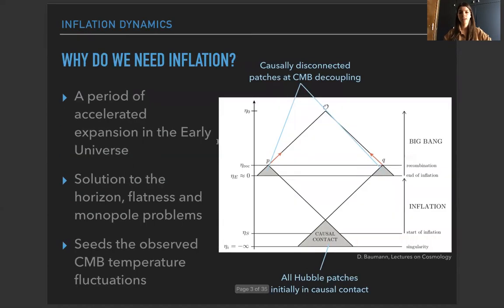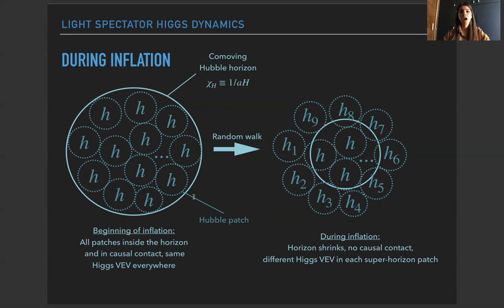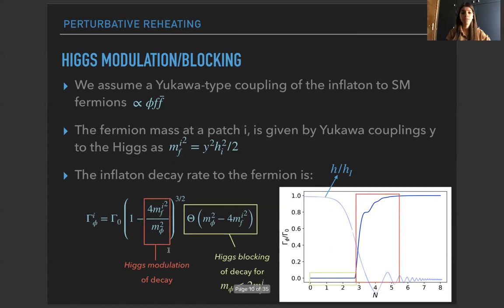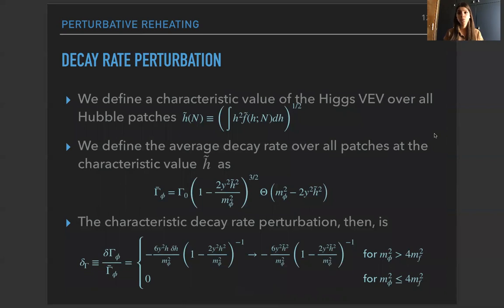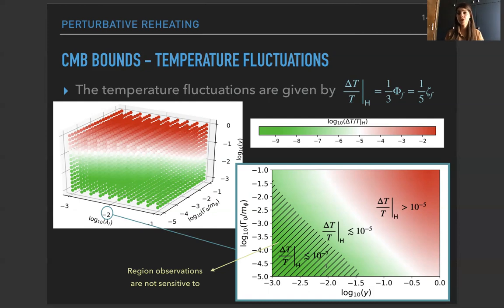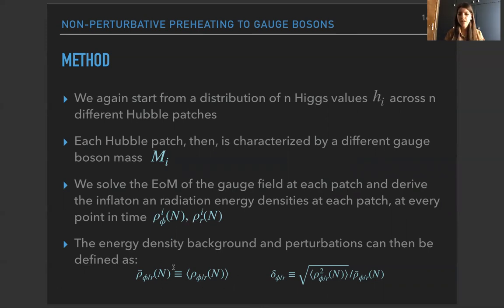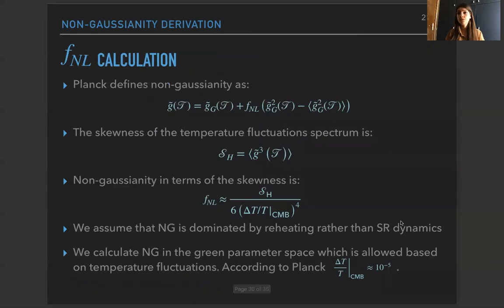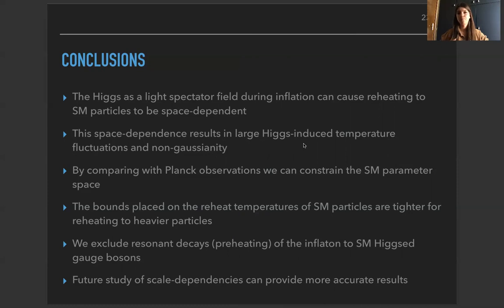Aliki Litsa | Constraints on Reheating to SM Particles due to Large Effective Higgs Boson Mass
Talk title:
Constraints on Reheating to Standard Model Particles due to Large Effective Higgs Boson Mass During Inflation

Talk abstract:
An early period of inflation driven by a rolling scalar field must end by successfully reheating the Universe into the radiation-dominated era before the time of Big Bang Nucleosynthesis. In my talk I consider inflaton decays (both perturbative and resonant) into SM particles, which acquire their mass via couplings to the SM Higgs boson. As a light spectator field during inflation, the SM Higgs boson can acquire large field values from its quantum fluctuations. This large effective Higgs VEV can impact inflationary observables in a variety of ways:
1) Delays in the reheating process due to large SM particle masses, potentially altering the tensor-to-scalar ratio and the spectral index of temperature anisotropies in the CMB predicted by various inflationary models;
2) Density perturbations potentially yielding temperature anisotropies much larger than those observed in the CMB due to the spatial dependence of the Higgs VEV modulating reheating across different Hubble patches;
3) Detectable non-Gaussianity at the largest observable scales in the CMB caused by the notable non-linearity of temperature anisotropies produced by Higgs-modulated reheating.
I will describe a method to calculate the amplitude of temperature anisotropies and size of non-Gaussianity, then show how CMB observations can be used to constrain reheating to Standard Model particles.